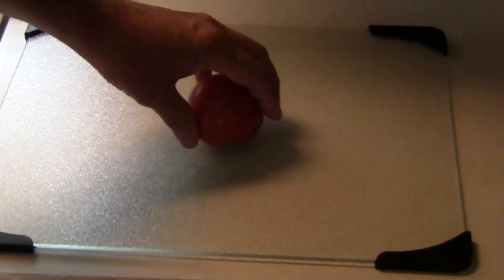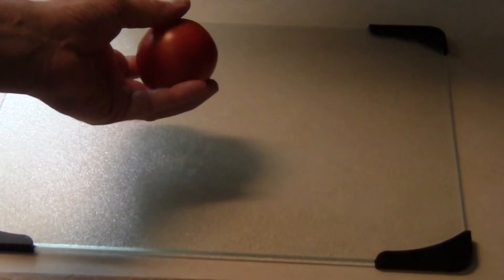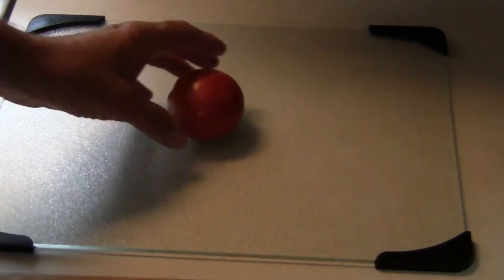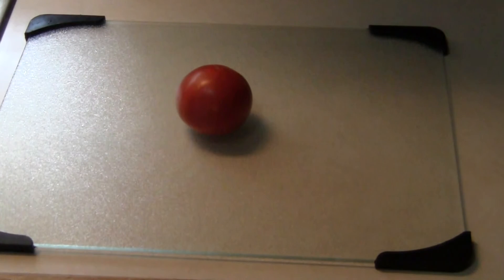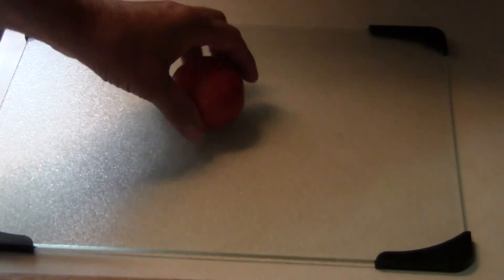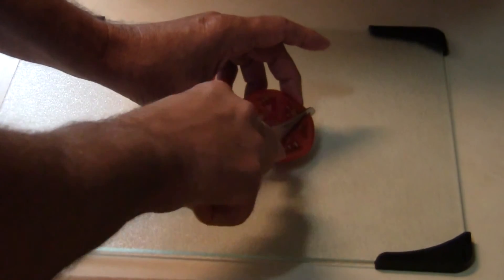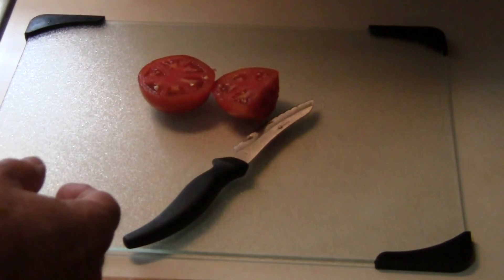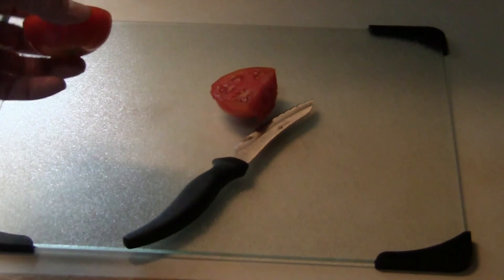Box Car Willie Heirloom Tomato Taste Test.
Box Car Willie is an heirloom that kind of took me by surprise. It is just one of those varieties that is dependable for me. It's a medium size tomato that holds up to our heat pretty well, and sets on when some other don't. And to top it off, it tastes good too.